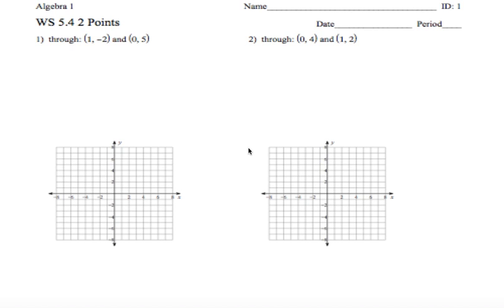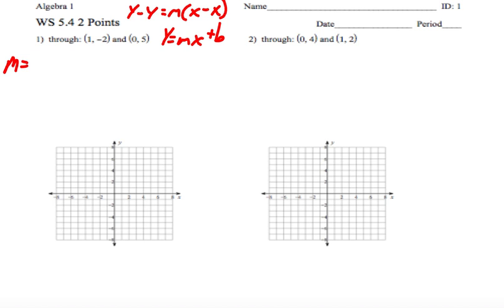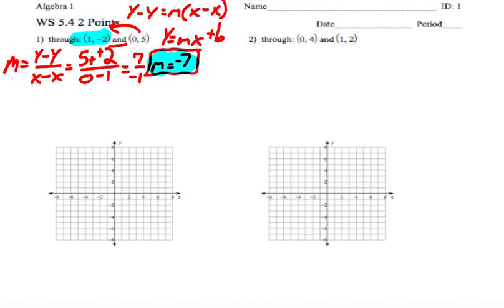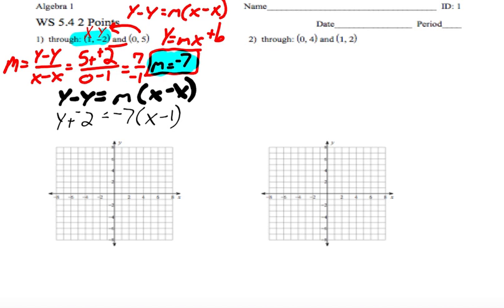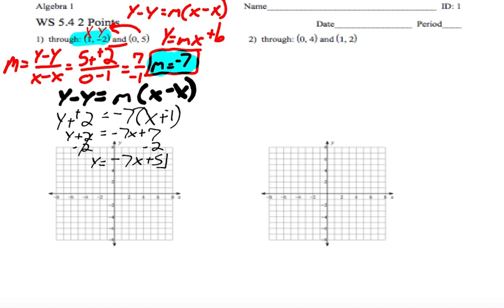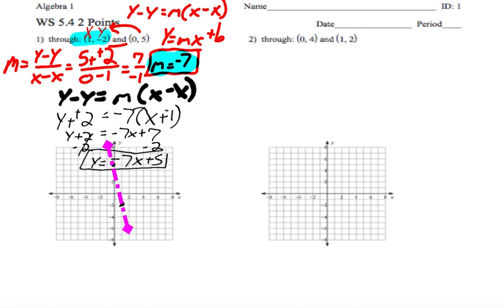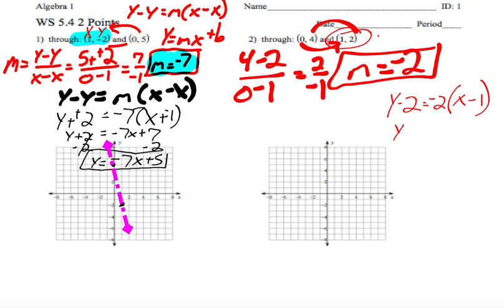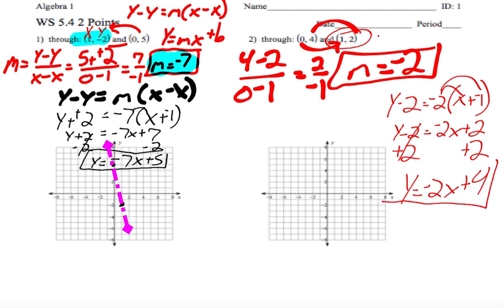An equation of a line through 2 points.